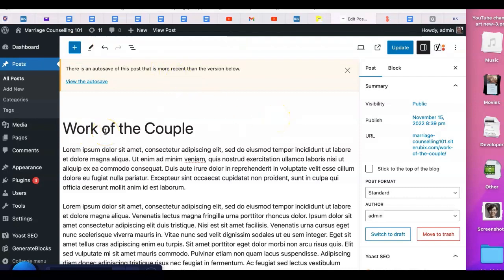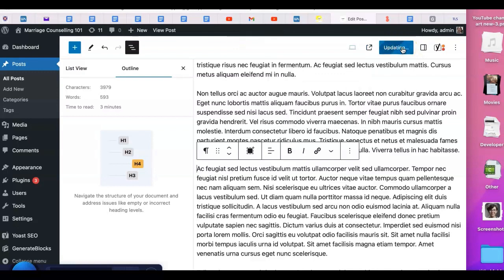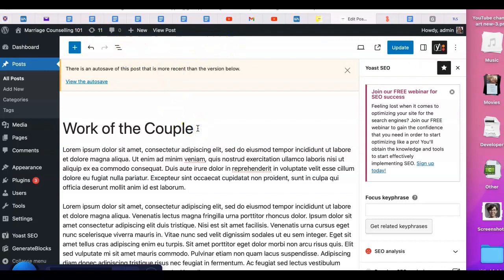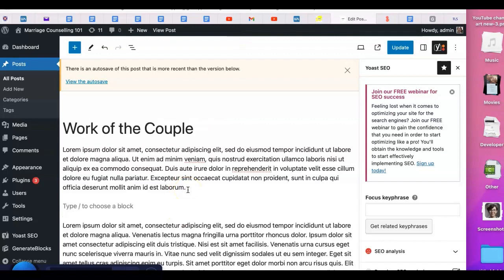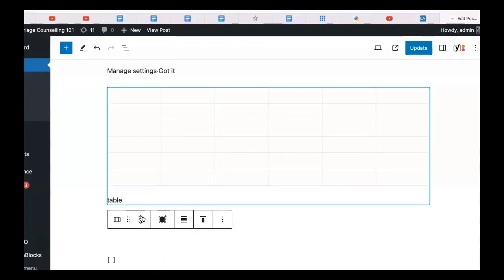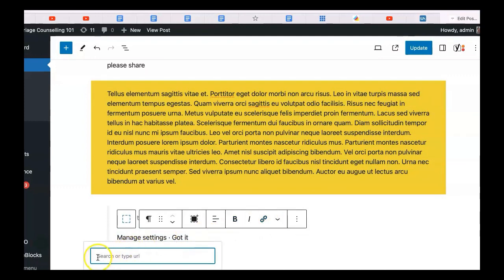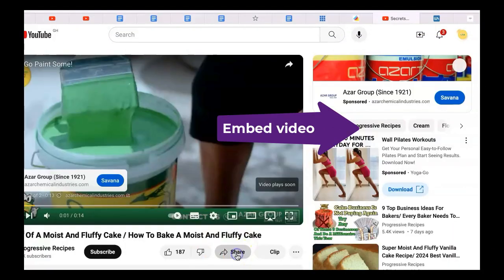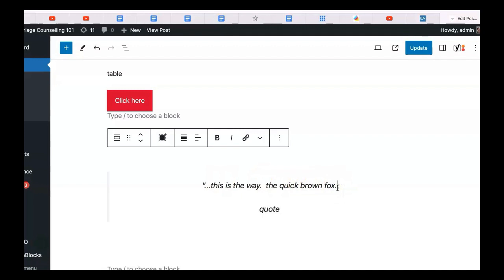Gutenberg Wordpress Editor | Details. - Part 1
This video shows some details of the new Wordpress Editor, Gutenberg.